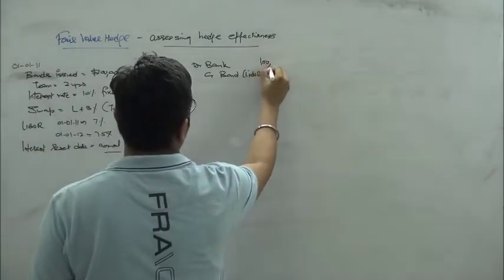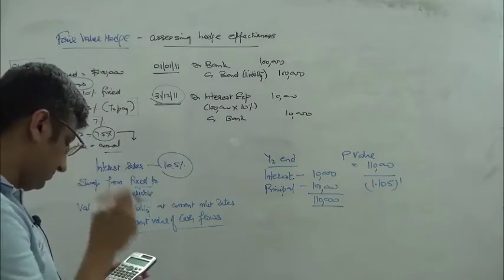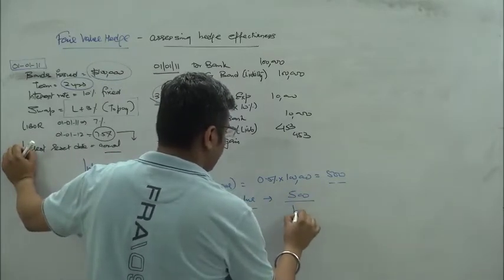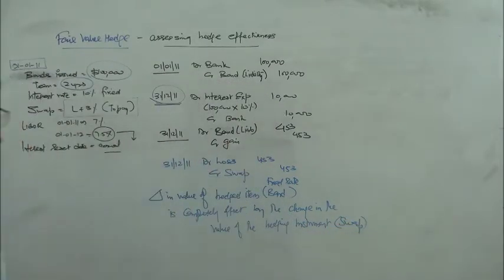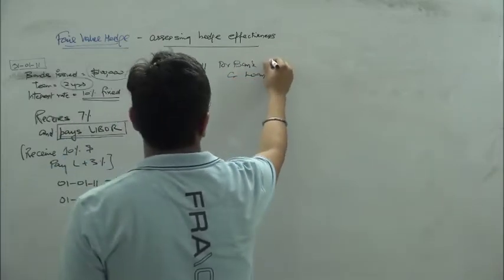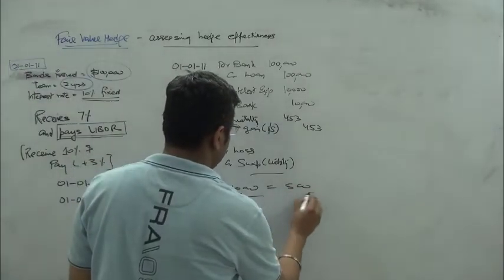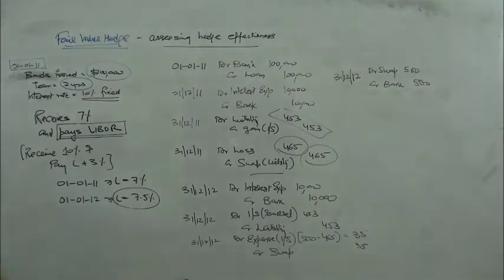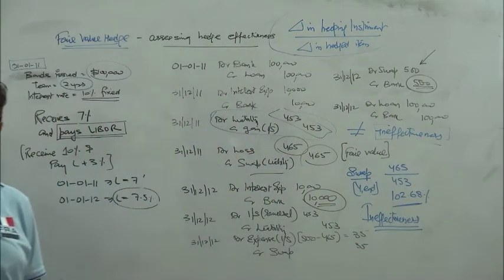Accounting for Fair Value Hedge: Hedge Effectiveness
The session discusses the manner of measuring the hedge effectiveness